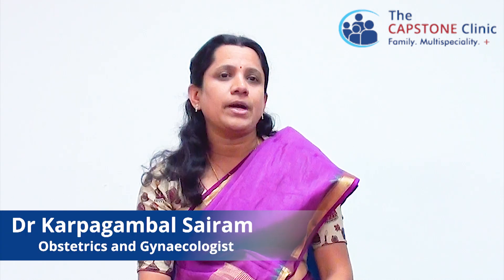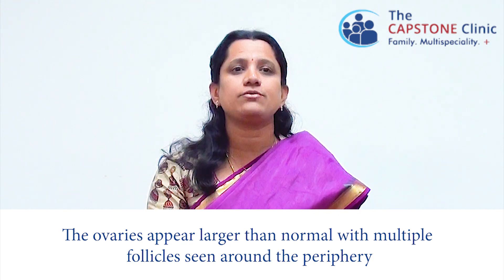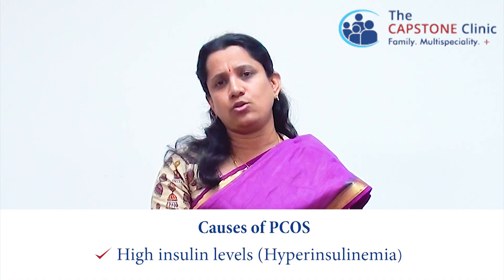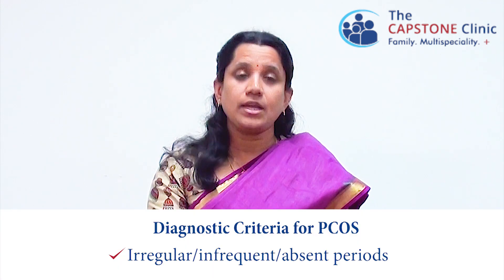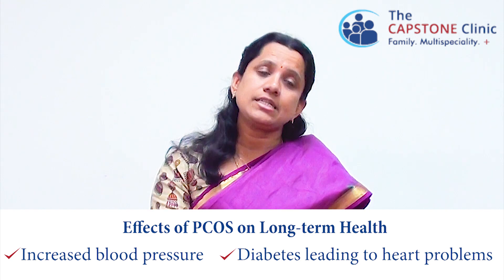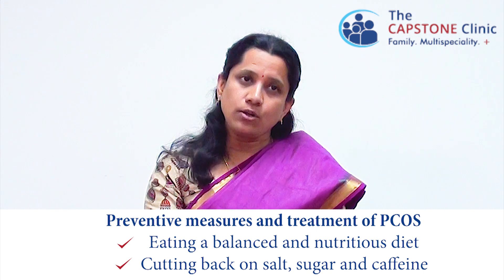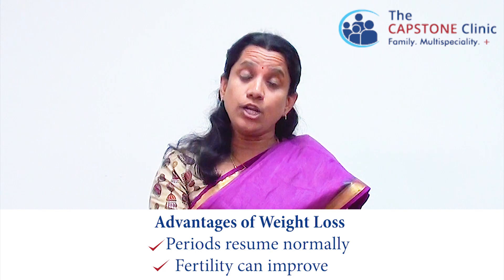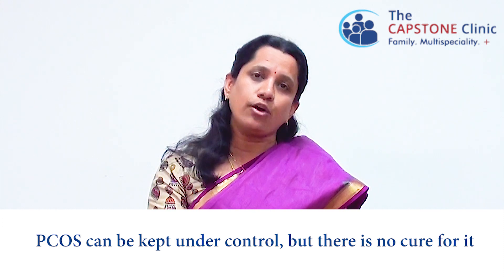Dr Karpagam on PCOS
A recent study has established that one in five women in India can be diagnosed with PCOS (Polycystic Ovarian Syndrome), making it a very prevalent disorder of modern times. Watch Dr. Karpagam speak about the symptoms, diagnosis and treatment of PCOS.